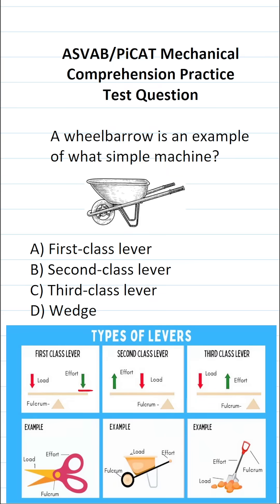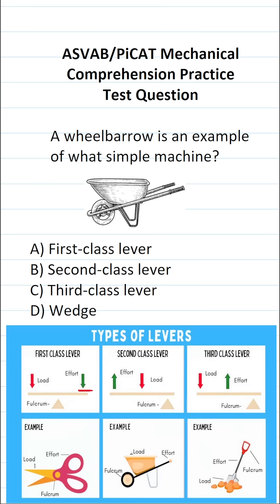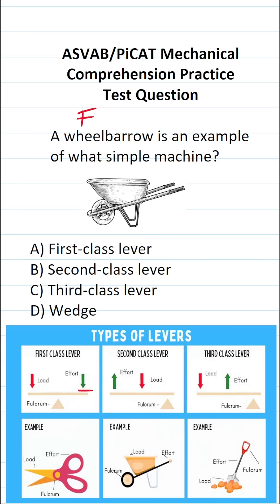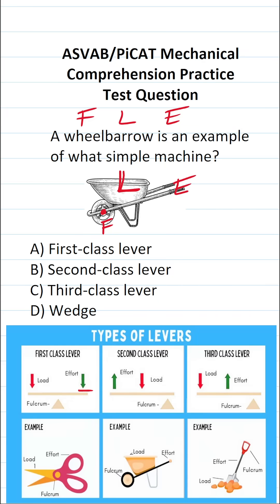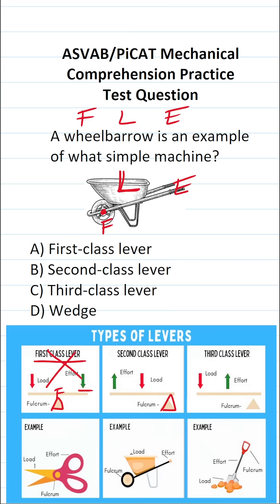Mechanical Comprehension Practice Test Question for the ASVAB & PiCAT